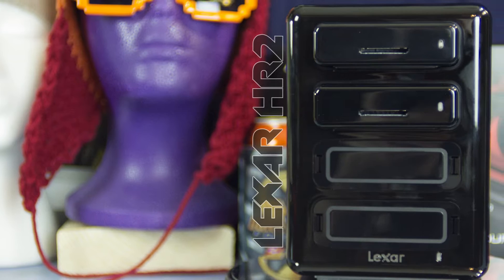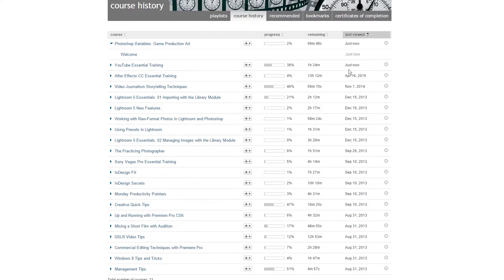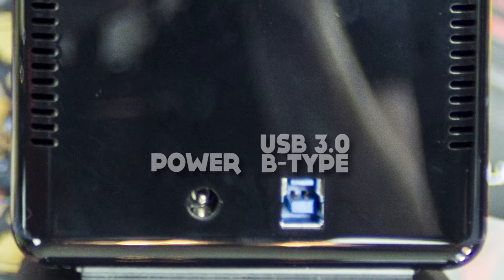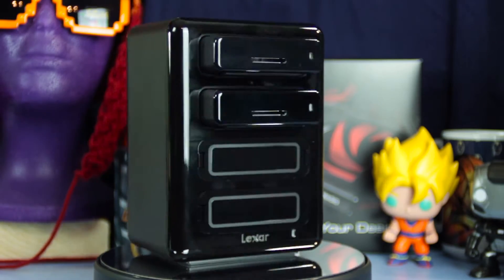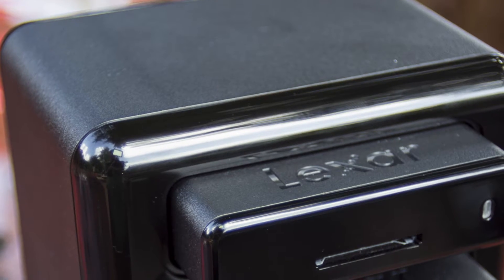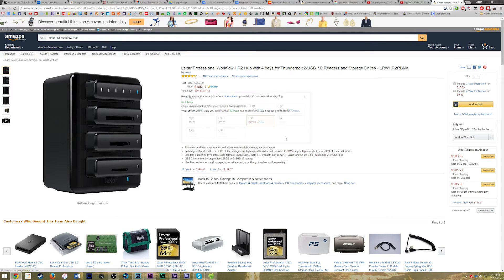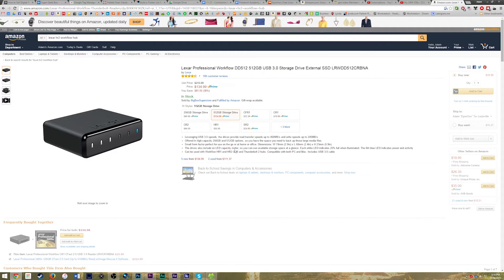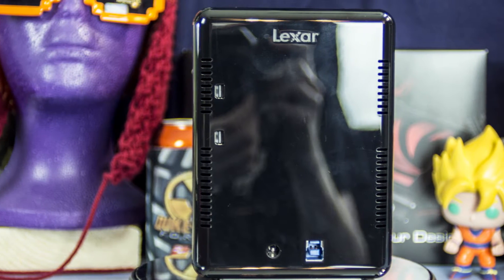Lexar Professional Workflow HR2 Hub Review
Lexar’s HR2 Professional Workflow Hub aims to replace your standard USB 3.0 card reader, but expand it for limitless possibilities and a much higher efficiency. But does it deliver?

PRODUCT LINKS:
HR2 Workflow Hub
SDHC/SDXC Module
MicroSD Module
CFast 2.0 Thunderbolt Module
CFast 2.0 USB 3.0 Module
Compact Flash Module
256GB Storage
512GB Storage